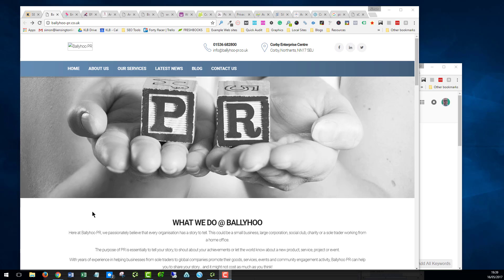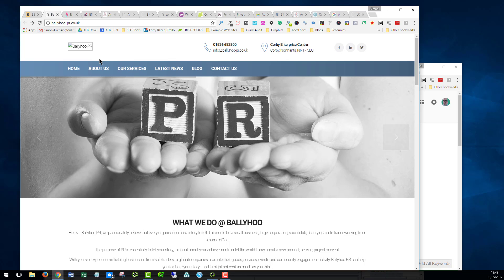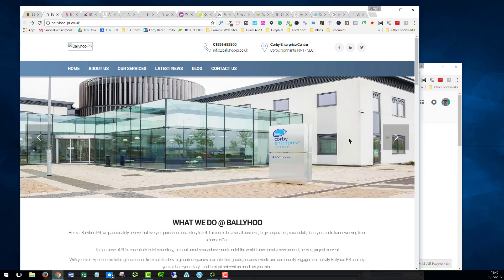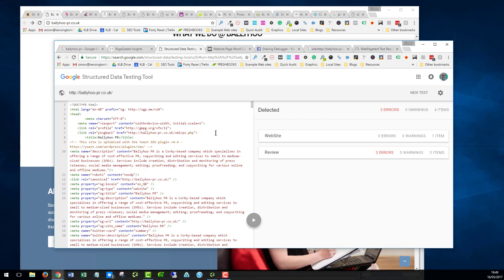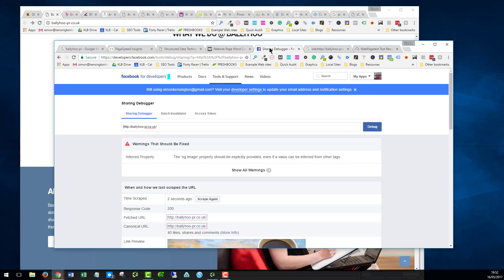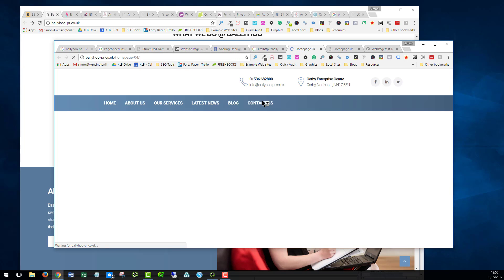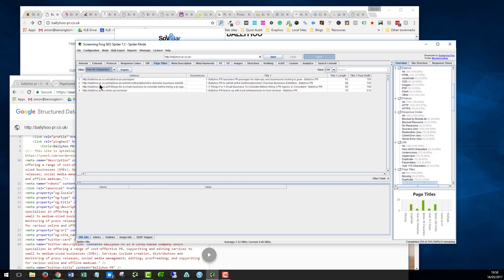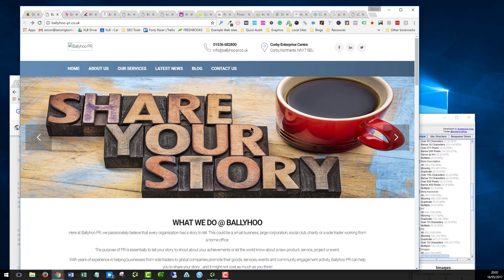Local SEO Audit - Ballyhoo PR